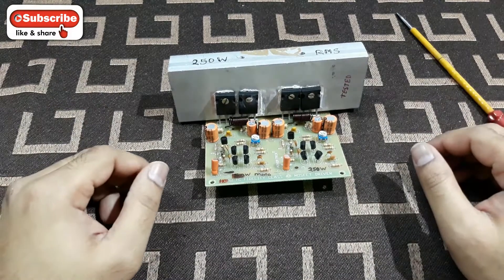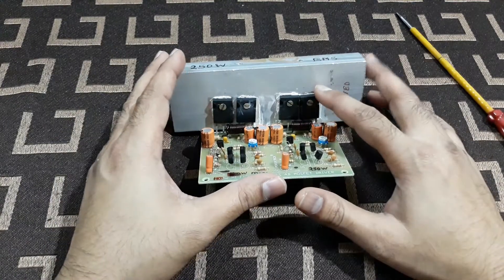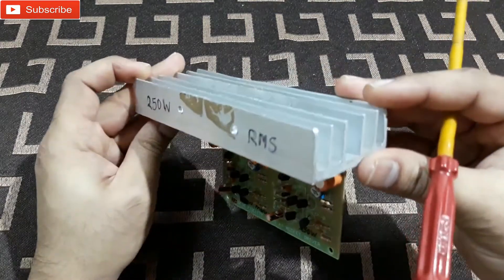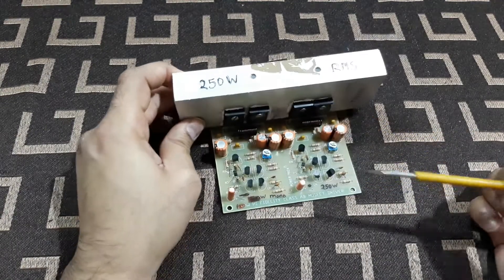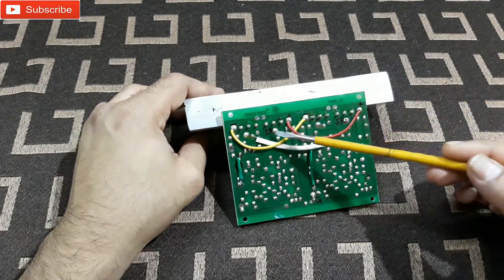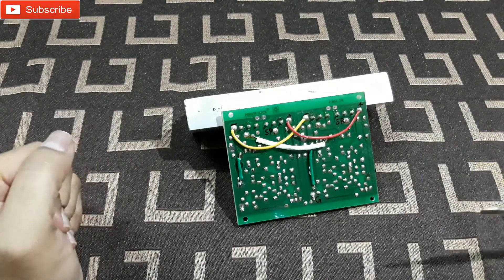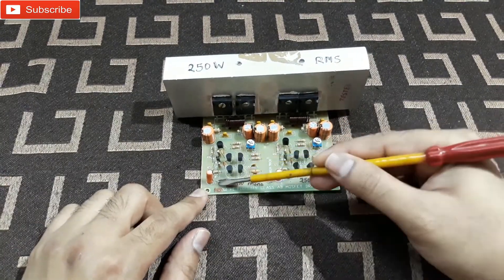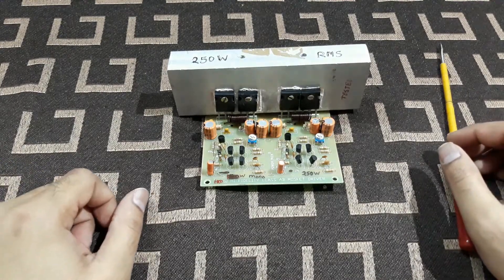Amplifier Kit Stereo To mono Conversion, Bridge Mono Amplifier // The technoboy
Amplifier Kit Stereo To mono Conversion, Bridge Mono Amplifier